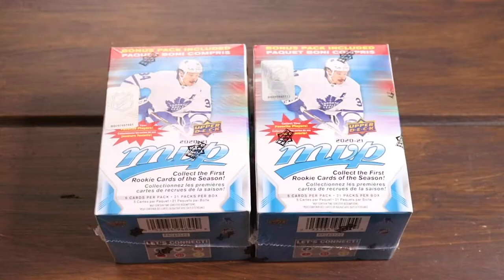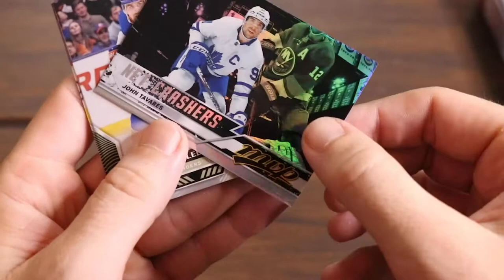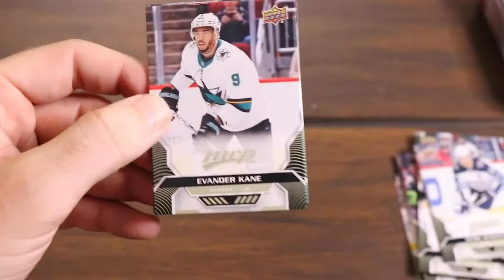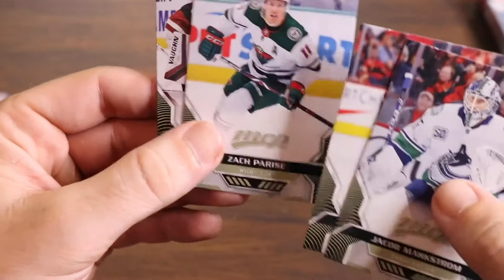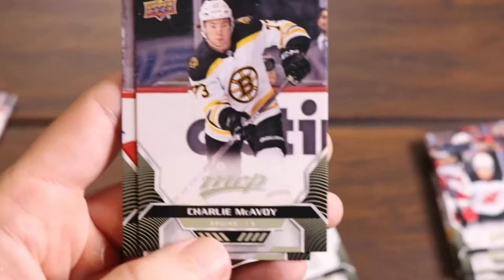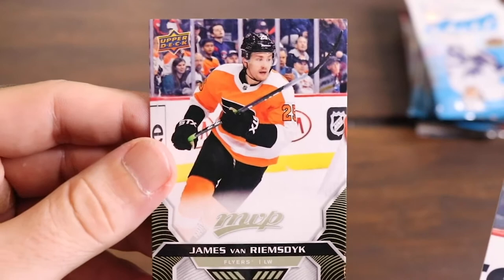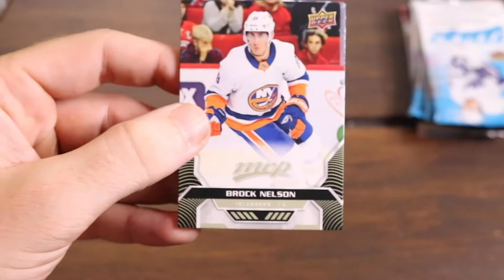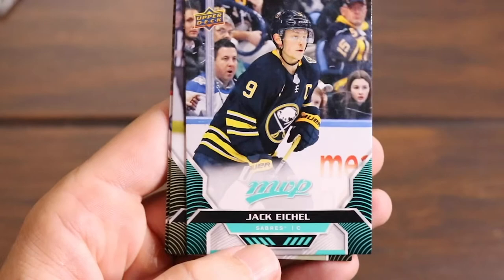2020 Upper Deck MVP Hockey | I Know NOTHING About Hockey, But I'm Trying To Learn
UpperDeckMVP HockeyCards Today we are cracking open two blaster boxes of 2020-21 Upper Deck MVP.

Guys, let me be honest, I don't know much about hockey. But I'm trying to learn. I'm very excited about hockey cards for a number of reasons, and I will keep learning and keep ripping.